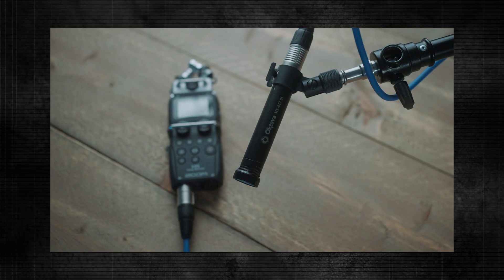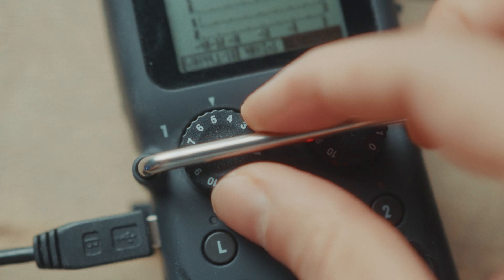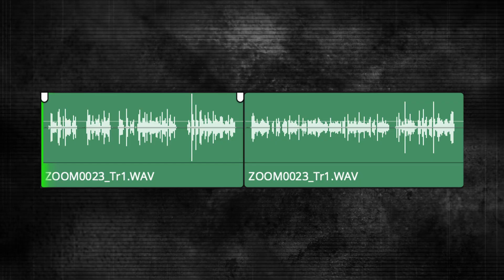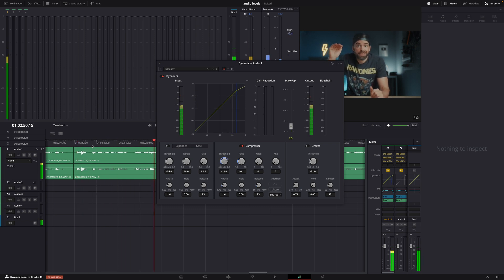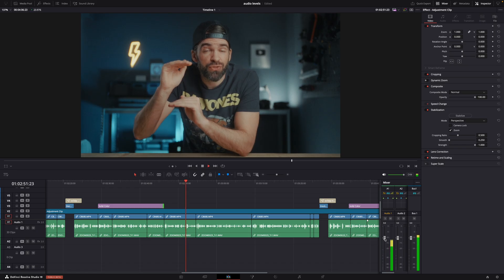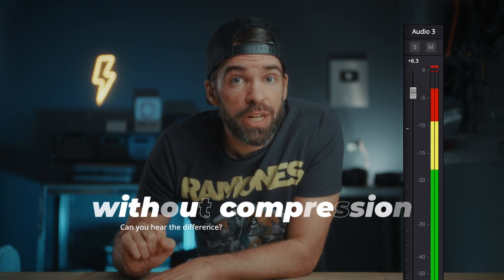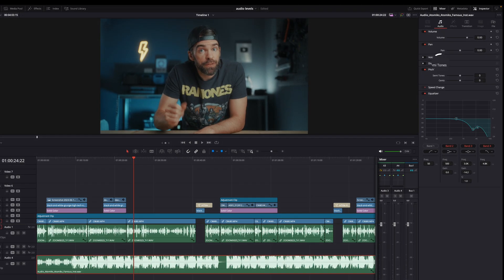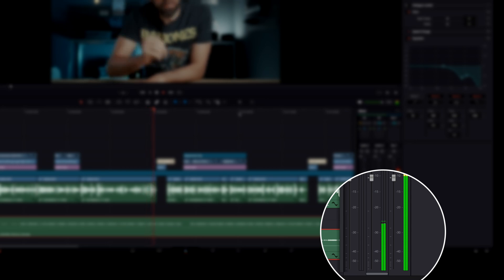HOW LOUD Should Your Videos Be? DaVinci Resolve 19 Tutorial [audio levels, compression, volume]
A quick tutorial on audio levels in DaVinci Resolve 19...

00:00 Intro
00:40 1. Recording Levels
01:14 2. Compression
02:18 3. Voice Levels
03:23 4. Background Music Levels